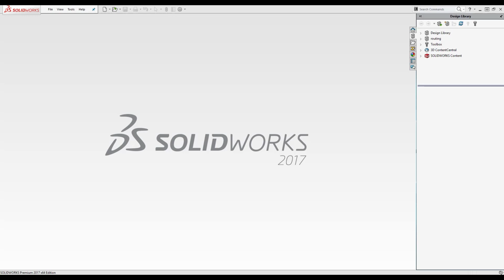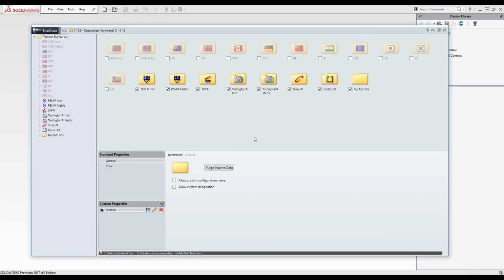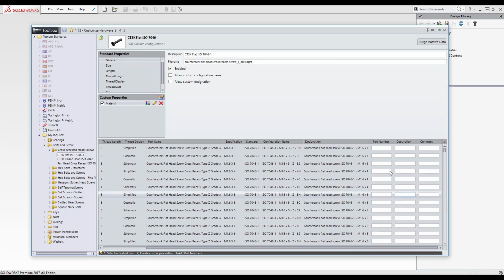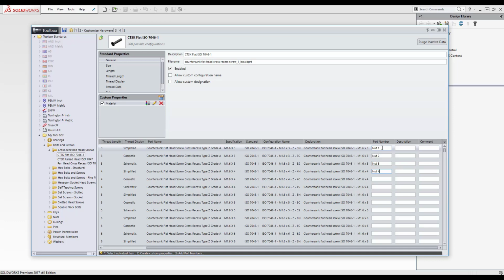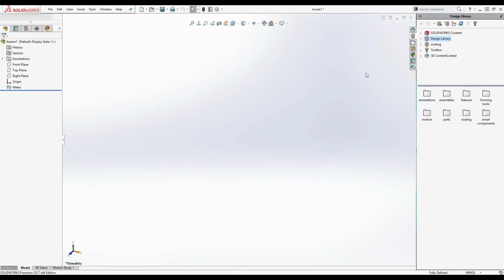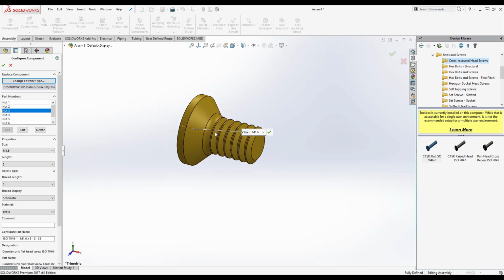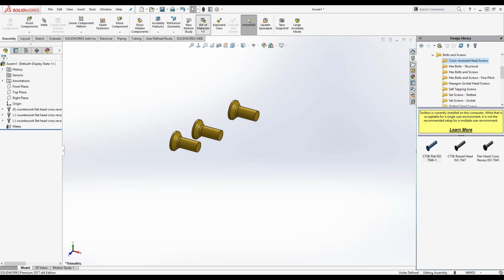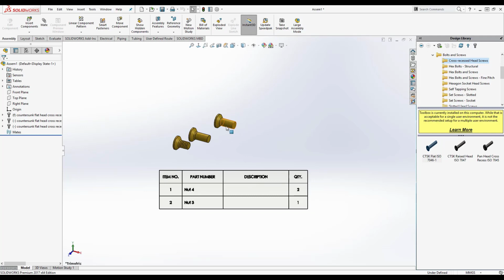SOLIDWORKS Hints & Tips - How to add custom part number to Toolbox Components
Toolbox is a great add-on in SOLIDWORKS which enables you to bring in standard components such as Nuts, Bolts and washers etc into your assemblies to help create the exact BOM for your assemblies and to ensure that all your own customer data like parts and material etc are added automatically with minimum effort.

When configuring the SOLIDWORKS Toolbox, you can enter “Part Number”, “Description” and “Comment” values for each fastener’s size. These values are populated to configuration specific custom properties in the SOLIDWORKS Toolbox Component files, follow this step by step guide to learn how to do this.